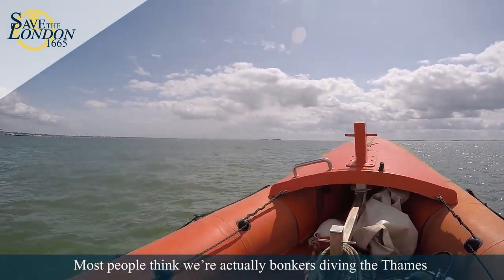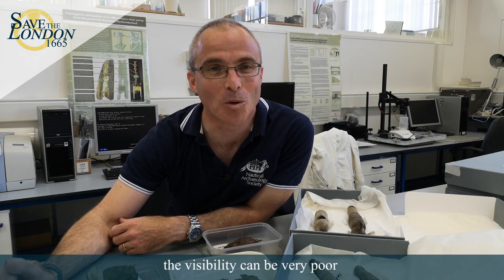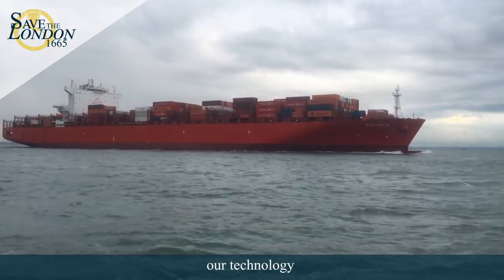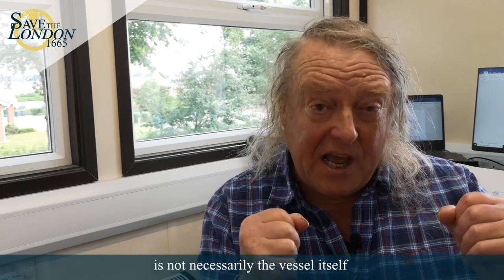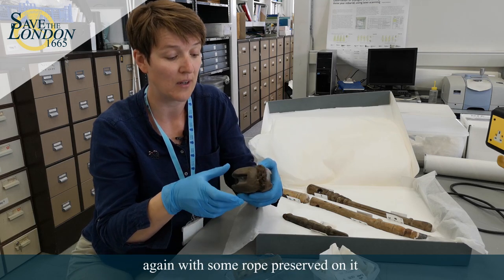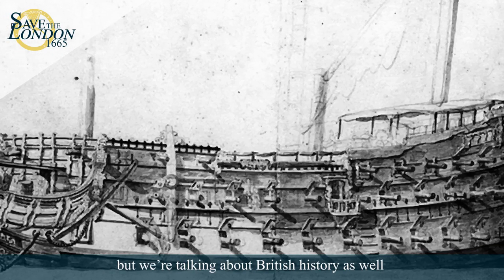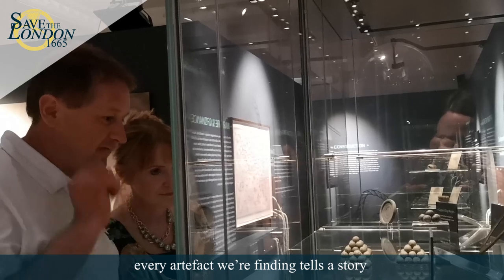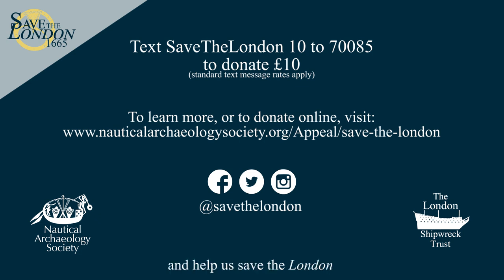The Launch of the Save The London Campaign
On the 7th March 1665 tragedy struck in the Thames Estuary, when the warship London exploded with the loss of over 300 souls.

Today, over 350 years later, the tragedy continues as the wreck site washes away with every passing ship and tide. On the anniversary of the ordering of The London, the 3rd of July, the Nautical Archaeology Society and the London Shipwreck Trust are launching the Save The London Campaign, to support the crucial recovery and conservation of many of the historical artefacts and remains from the site.

Located not far from Southend pier, a small team of experienced local divers brave the dark and treacherous waters to recover artefacts for public display.

The London is a ‘second-rate’ ship from Cromwell’s era, and is identified in Samuel Pepys Diary as part of the fleet that brought Charles II back to England in the 17th Century. Despite her historical significance, her remains are currently lying just off the shipping channel in the River Thames, where the strong tides and constant turbulence from London’s present-day shipping are rapidly eroding the site, washing away many irreplaceable artefacts.

Please help us raise an initial £200,000 to support the recovery of these crucial artefacts, to protect them from further damage, and to protect them for future generations.

Follow the campaign on Facebook, Twitter and Instagram at @savethelondon